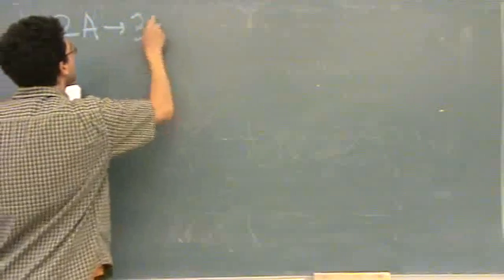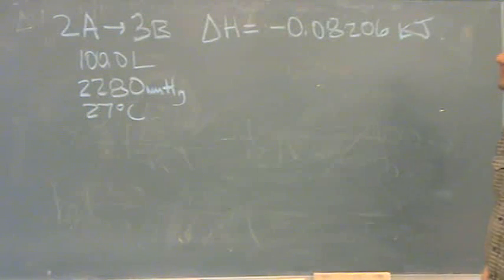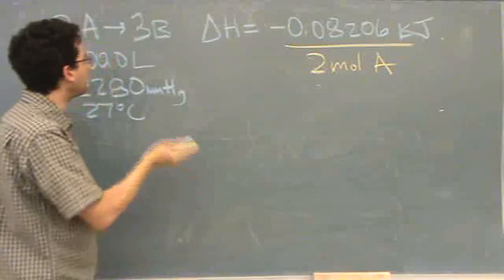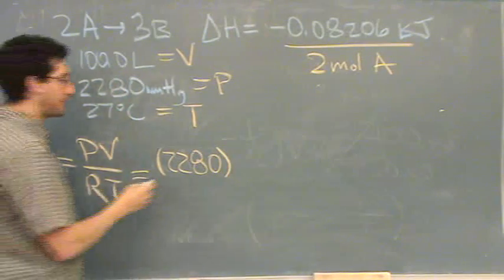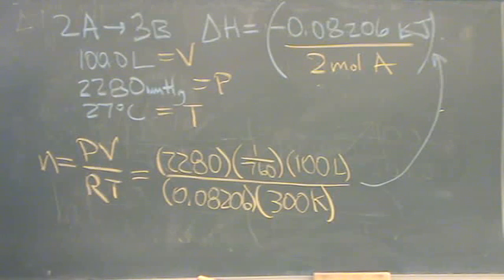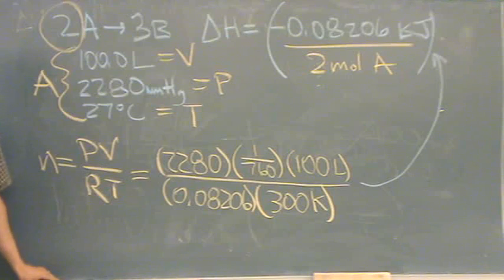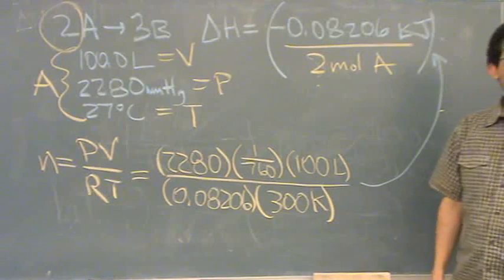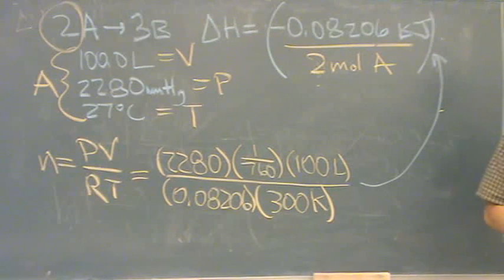Enthalpy 4.wmv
Finding the change in enthalpy for a given reaction and conditions.